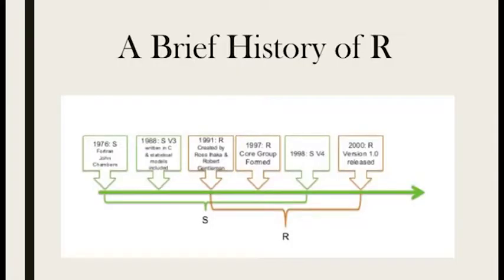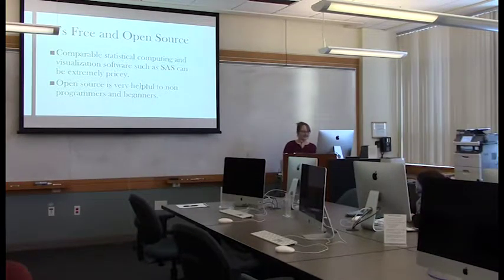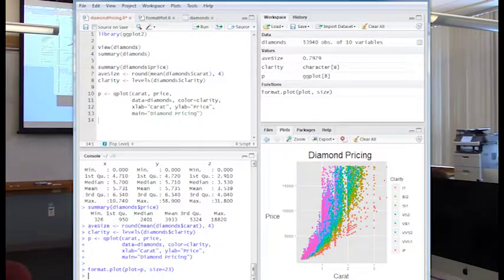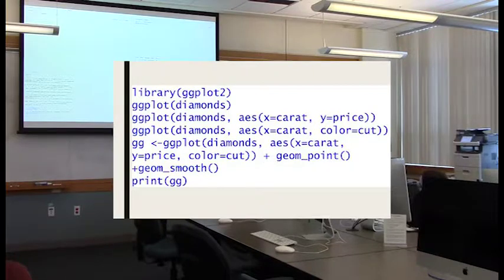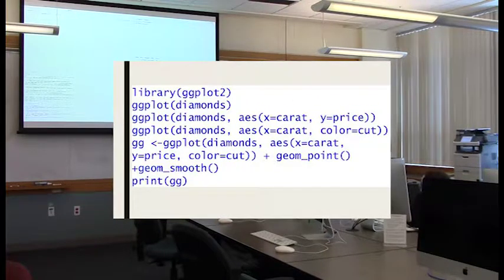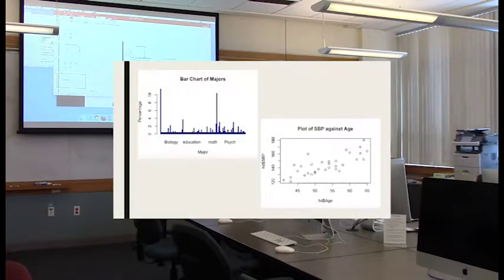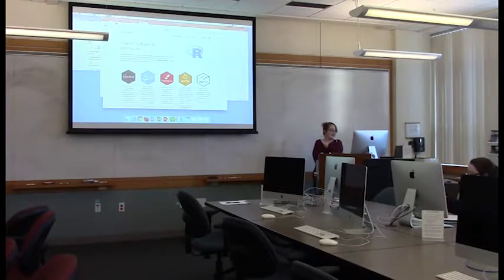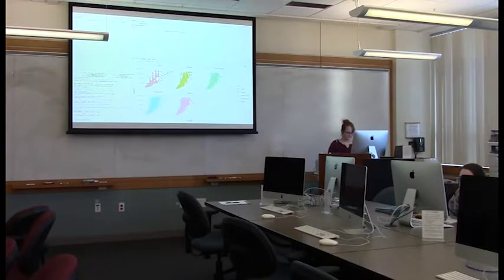R for LIS Professionals - March 19, 2018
Eleanor Humphreys presents a workshop on "R for LIS Professionals".

What is “R”? How is it used with LIS or Statistics?

Whether you’re new to R or would like to continue your exploration of R through intermediate packages in R Studio, you are welcome to join the P213 Tech Lab as we continue our R Workshop series from last semester!

This workshop will cover:

A brief history of R, and How R can be used by LIS Professionals
Basic visualization tools and techniques
Resources for teaching yourself R
Intermediate packages in R Studio that you might find useful